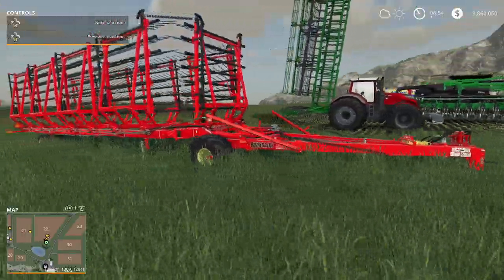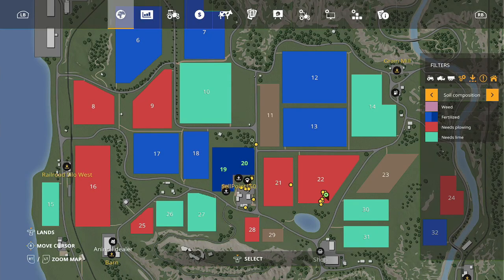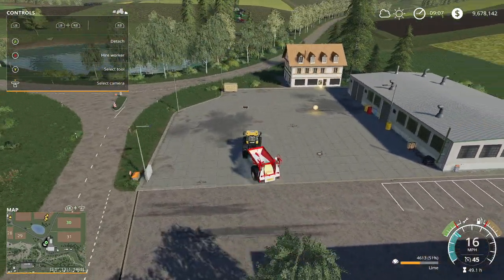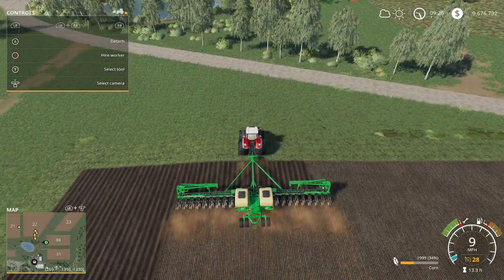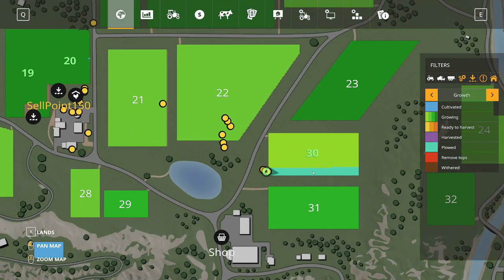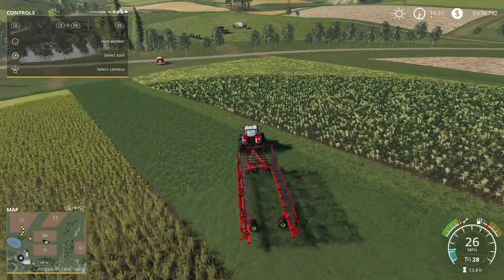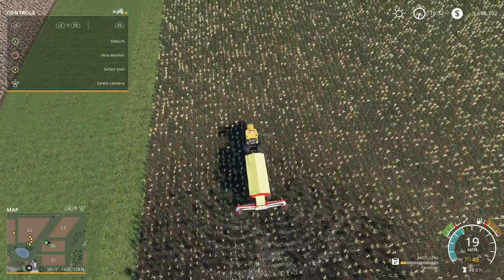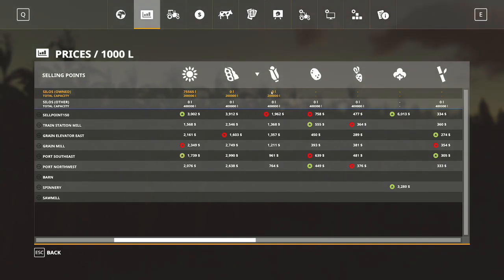How To Grow Corn From Start To Finish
Here I take and go from the very beginning from prepping the land  to selling the corn and everything in between.